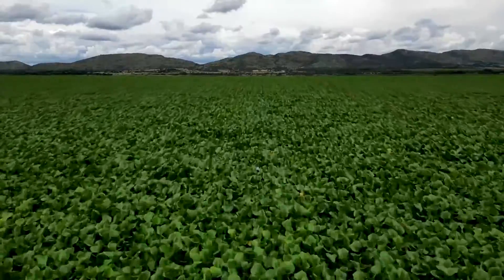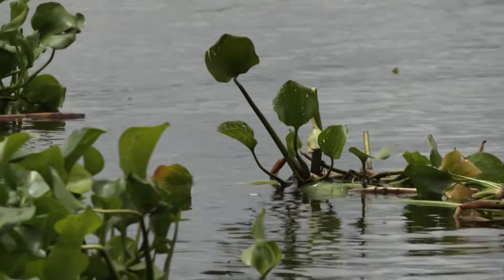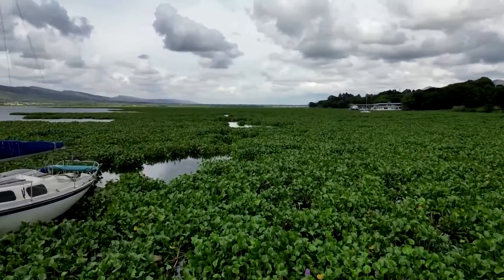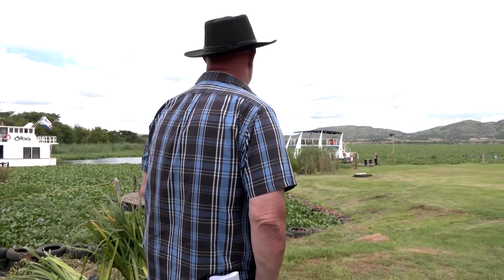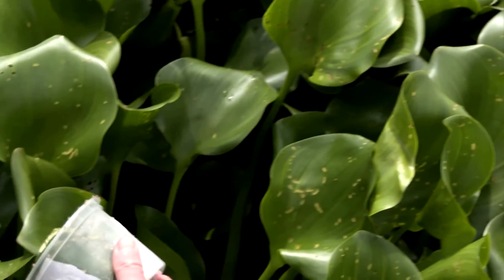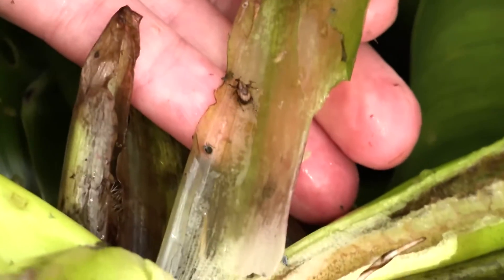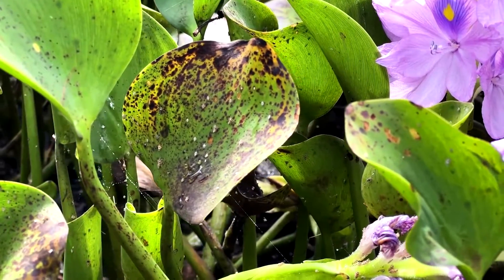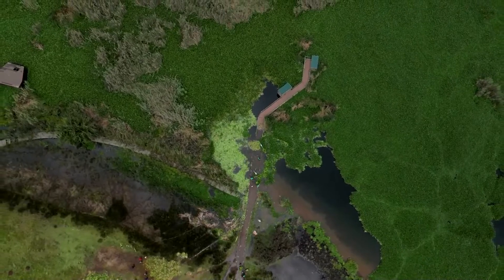South African scientists battle alien plants with bugs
Water hyacinth carpets the reservoir of the Hartbeespoort Dam in South Africa, choking off livelihoods that once thrived at the waters' edge. But scientists say the invasive species is indicative of a wider problem.